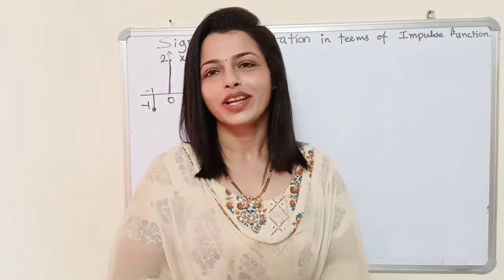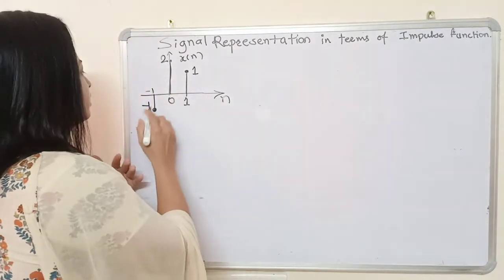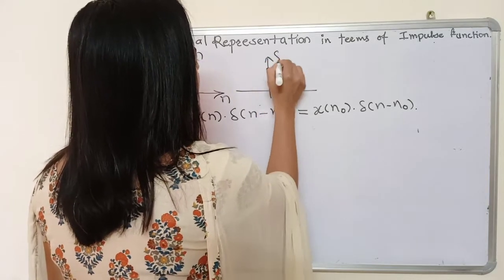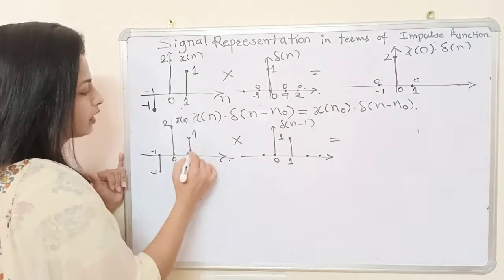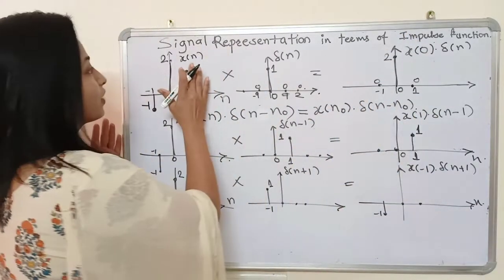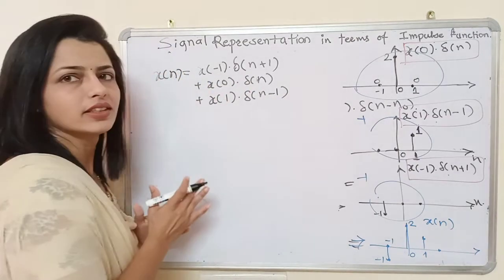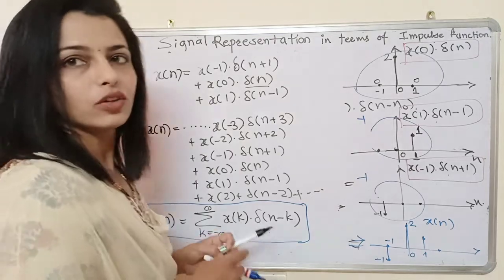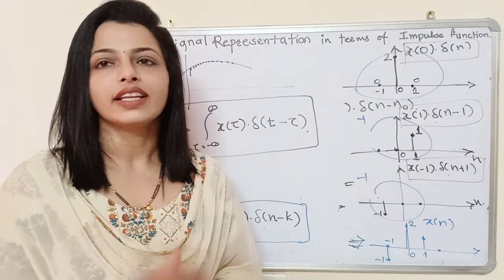Signal representation in terms of impulse function. (Weighted sum of time shifted impulses)